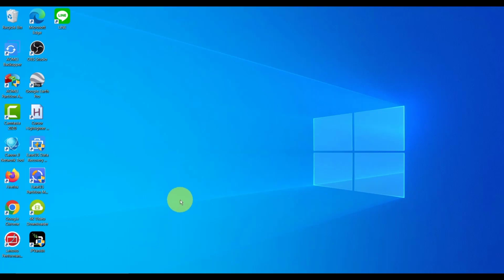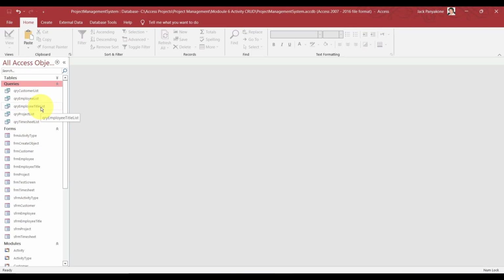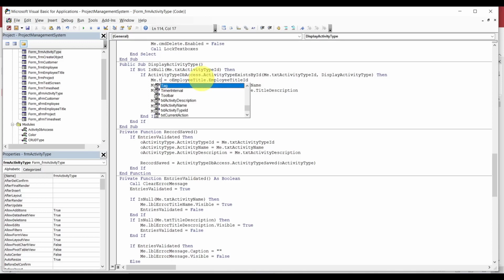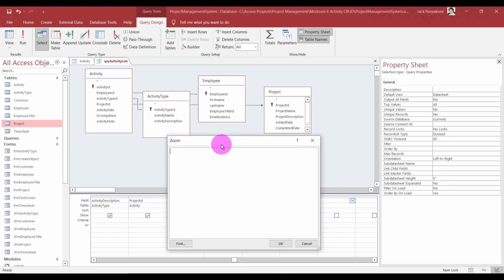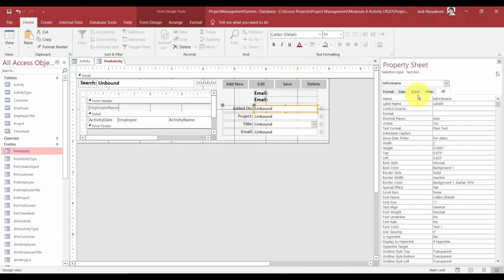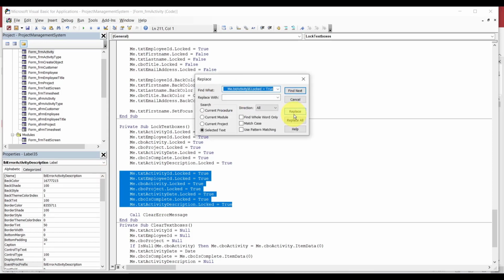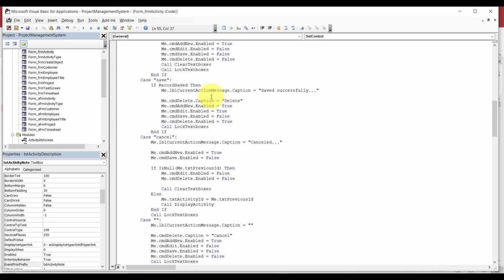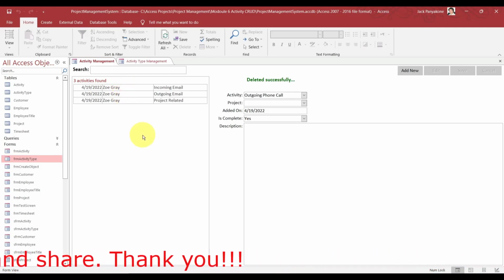Project Management - Activity CRUD [MODULE6]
In this Project Management - Activity CRUD [MODULE6], we are going to add Activity and Activity Type forms for CRUD operations. We will also add a sub form to the main forms for searching.